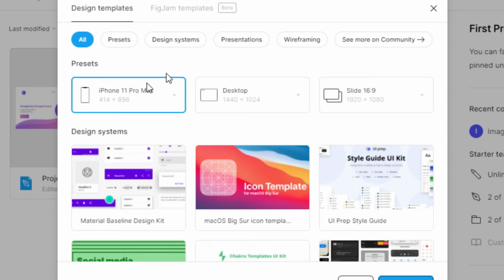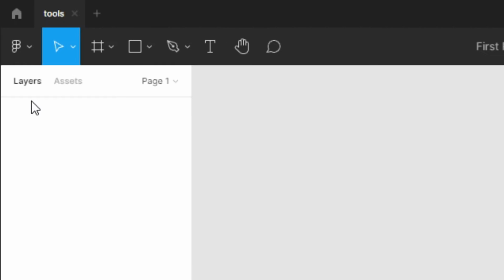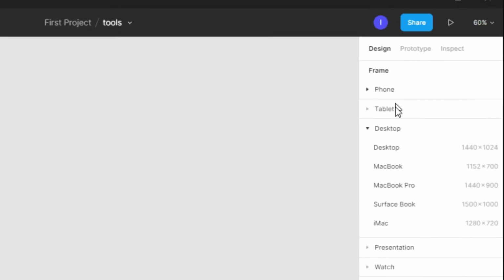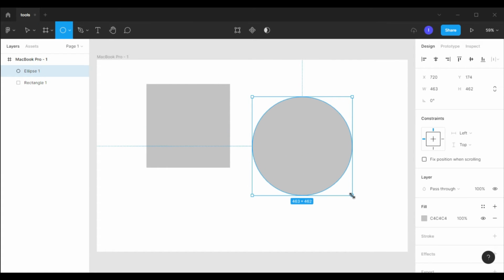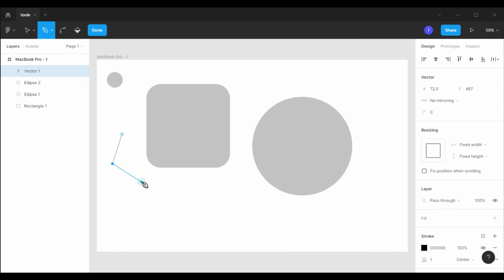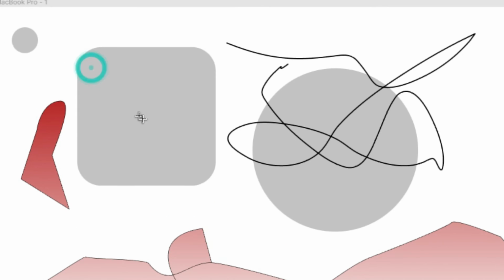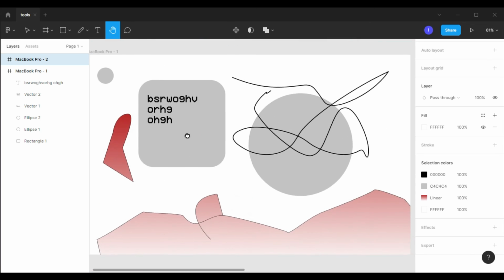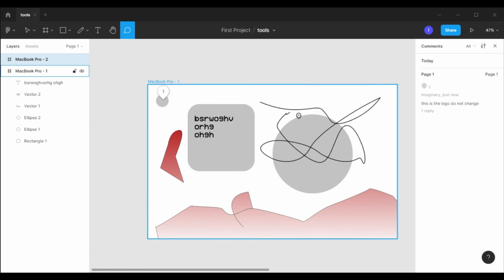Tools in figma